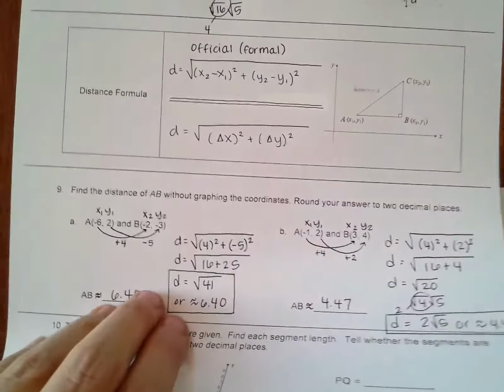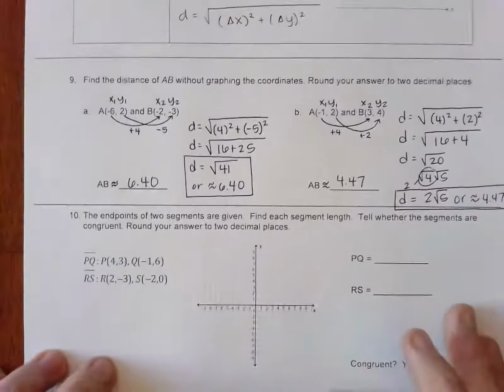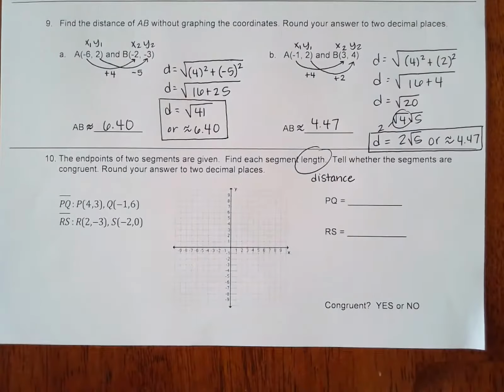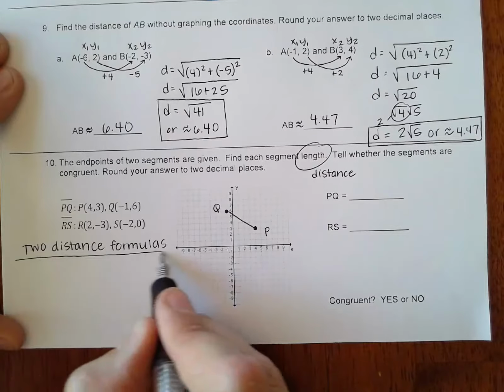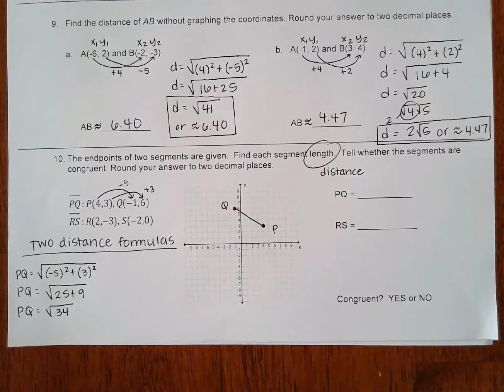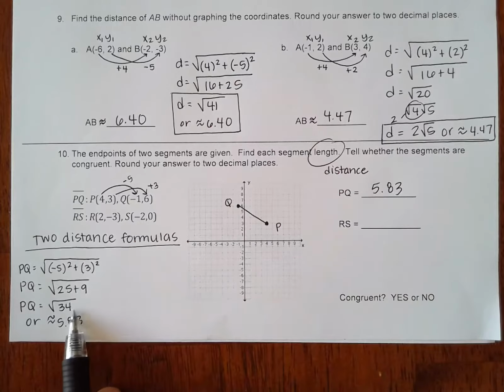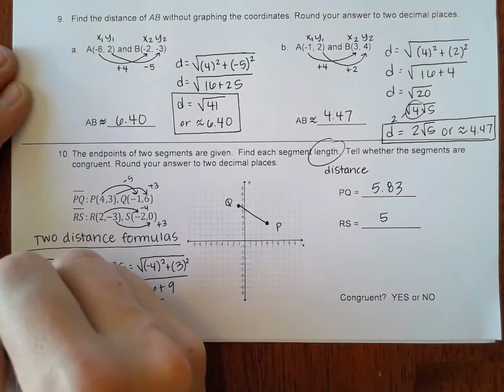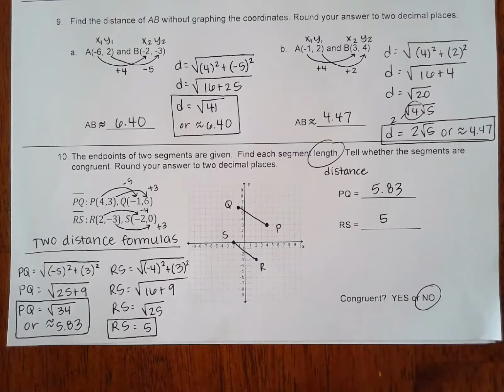Geometry Prep 1B, pg.3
Segment Length, Midpoint Formula, Distance Formula